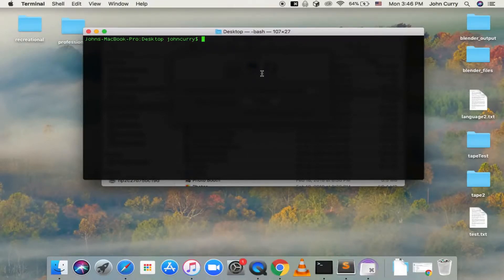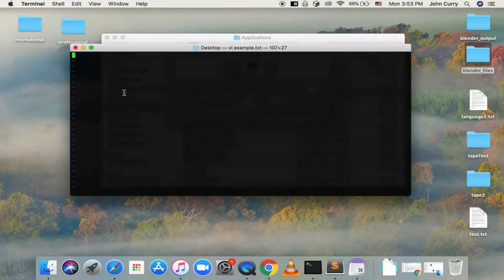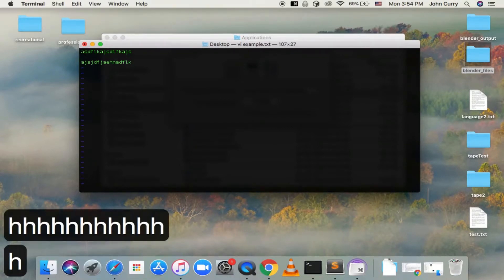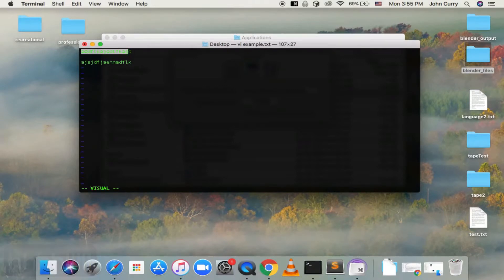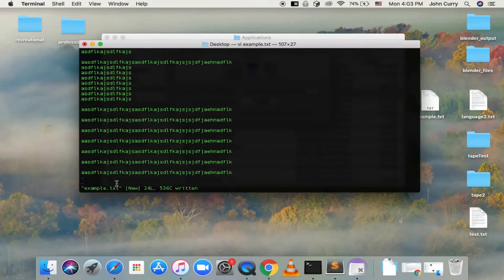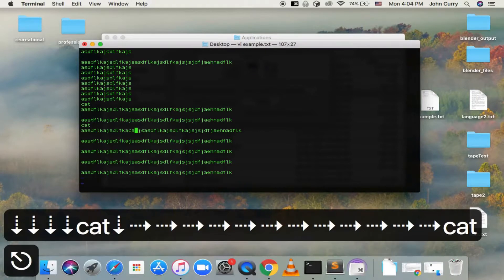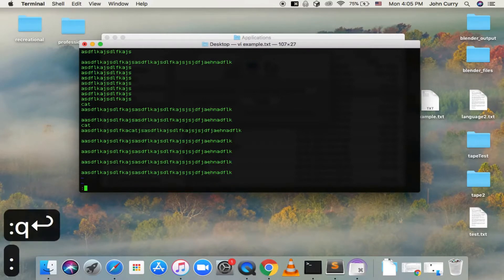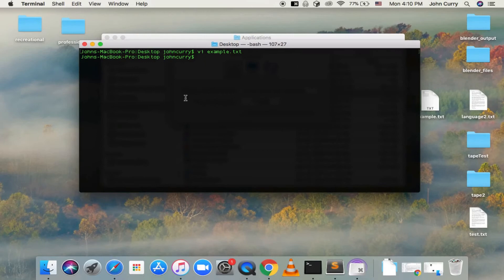Vim Tutorial for Beginners: Learn the Vim Editor in 5 minutes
Vim Tutorial For Beginners: Learn the Vim Editor quickly.

In this video we're going to show you how to use the basic features of VIM or VI in about 5 minutes. We'll talk about the different MODES in VIM, and how to use them to get what you want done quickly when editing files.

VIM has a LOT of functionality. I encourage you to learn more when you have time, but this vim tutorial will show you enough to get started with the vi text editor.